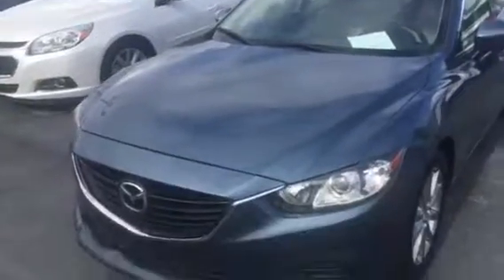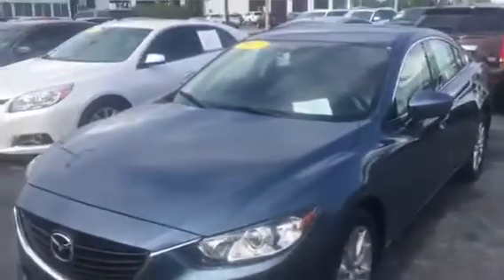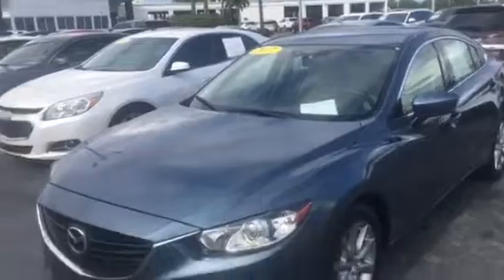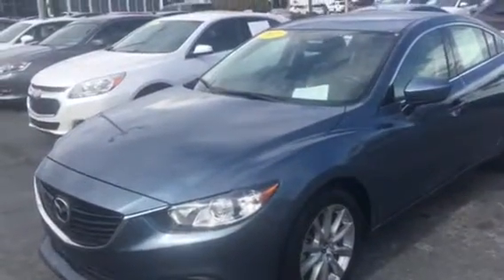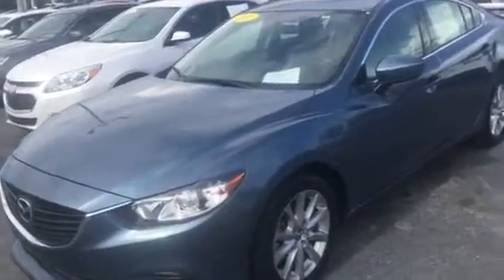2017 Mazda6 17,000 Miles